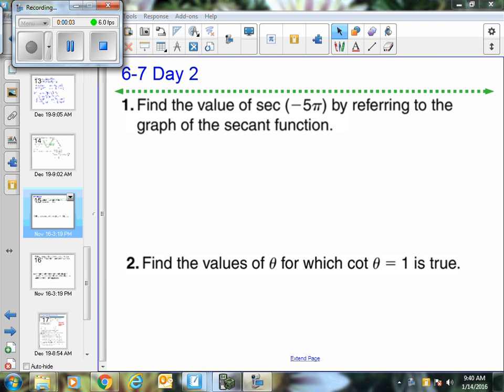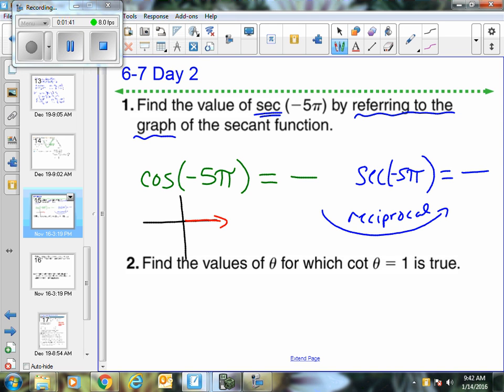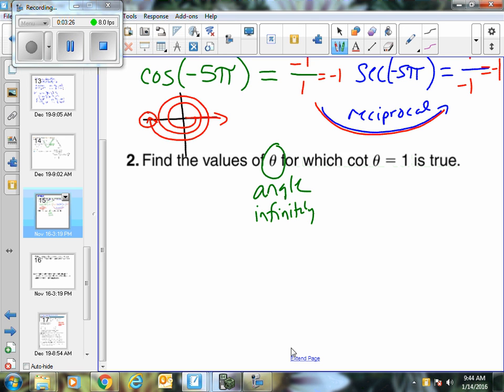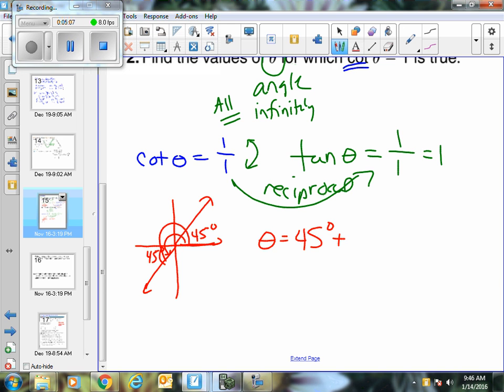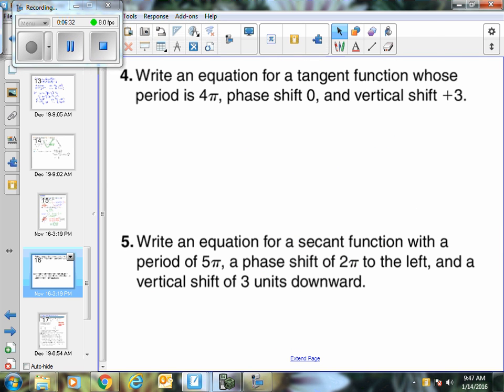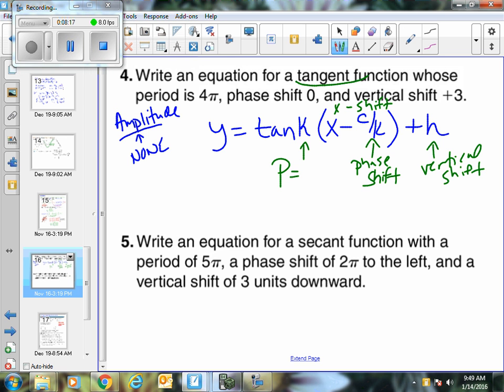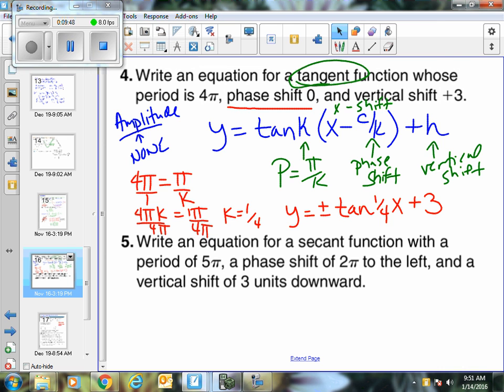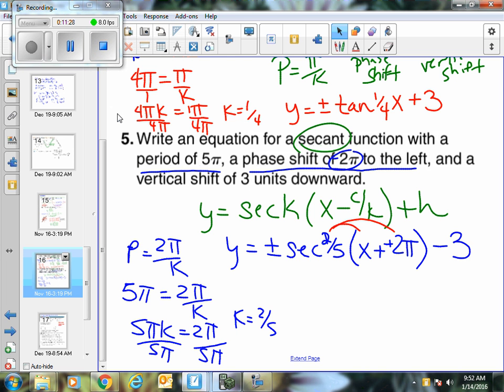HPC 6 7 Day 2 Notes Video